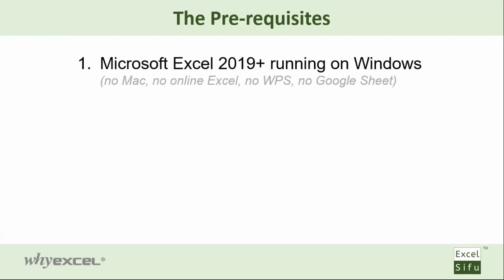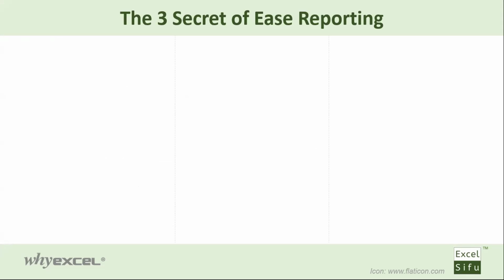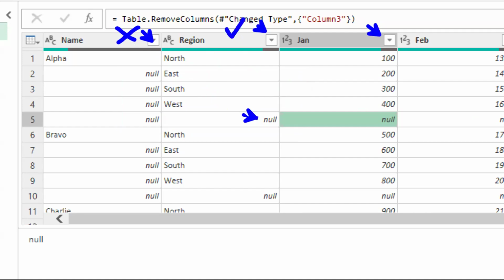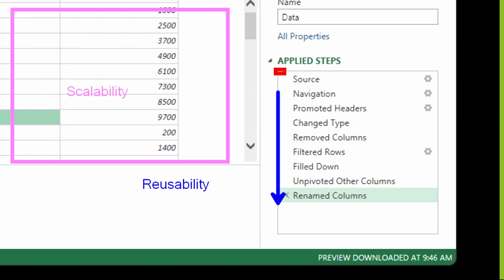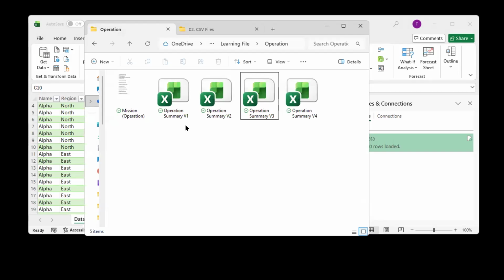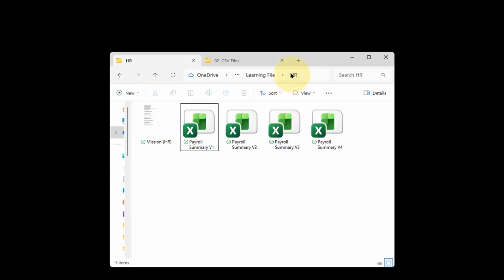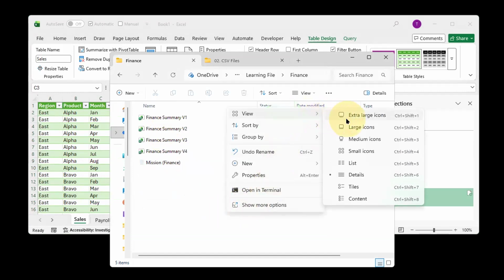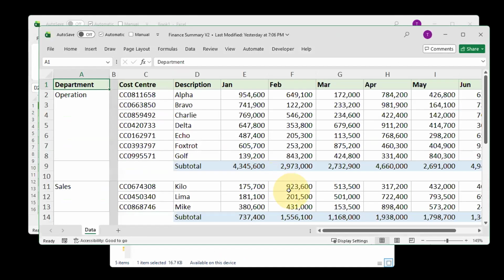ROCK Your Data with Power Query | Group Study 1 | NTW 2026 | Excel Sifu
0:00 Welcome & Introduction
6:25 Quick Intro - Tai Choo Tack | Excel Sifu
9:33 The R.O.C.K. Framework
17:43 The R.S.M. - The 3 Secret of Ease Reporting
19:13 Applying the R of R.O.C.K. Framework
49:15 Answering an Adhoc Question
57:24 Practice - Operation Data
1:10:21 Practice - HR Data
1:23:52 Practice - Sales Data
1:33:20 Practice - Finance Data
1:45:00 Summarizing the Thinking Process
1:50:16 Closing & Group Photo